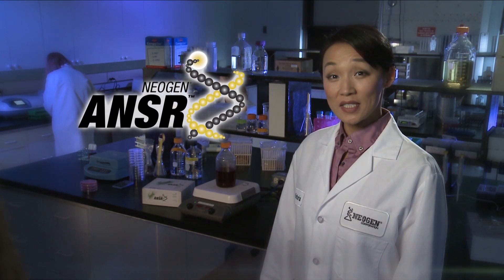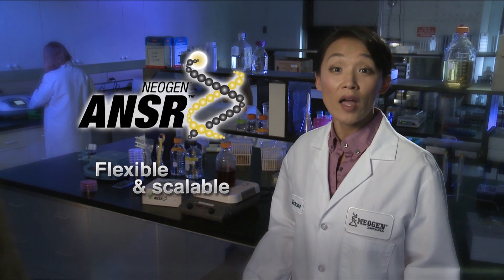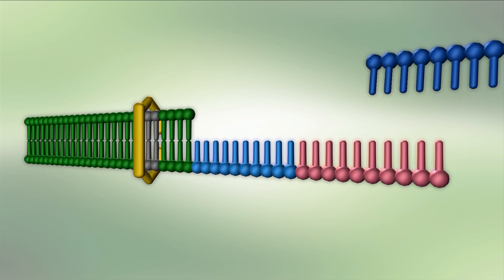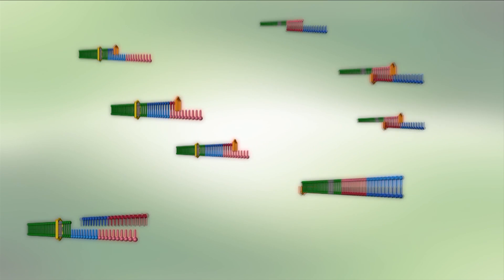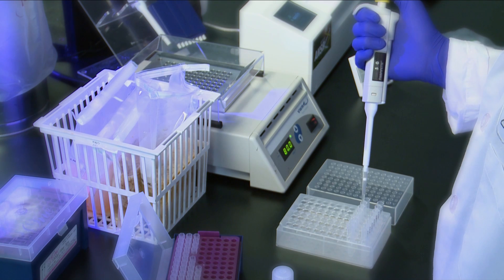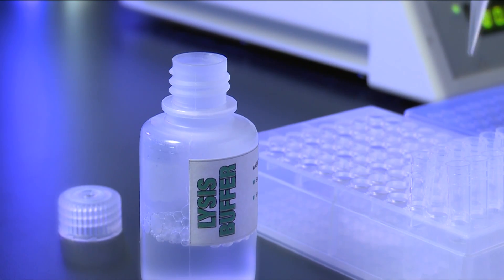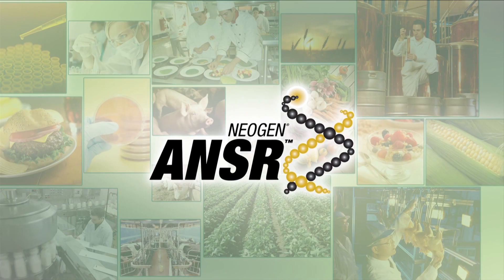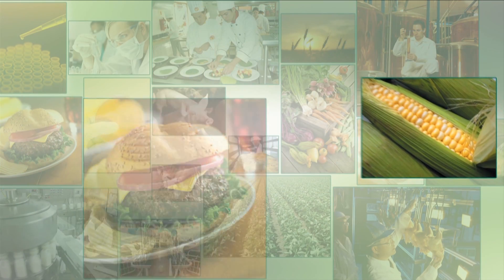Neogen Corporation - ANSR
Excerpts from a video produced for Neogen Corporation to market ANSR, a groundbreaking pathogen detection system. We modeled and animated several 3D objects to represent activity that occurs at the molecular level. The live shoot included teleprompted talent and tightly-edited B-roll segments showing the ANSR workflow on location in one of Neogen's laboratories.